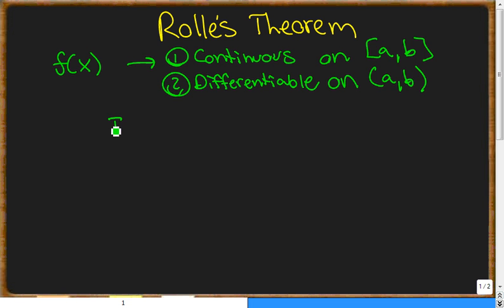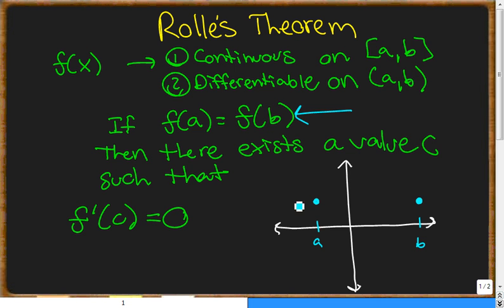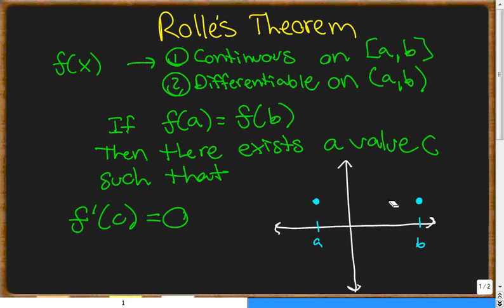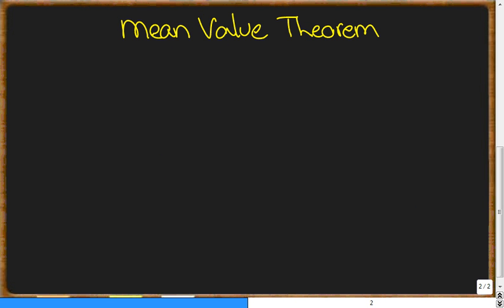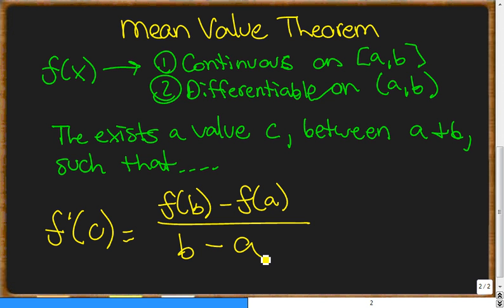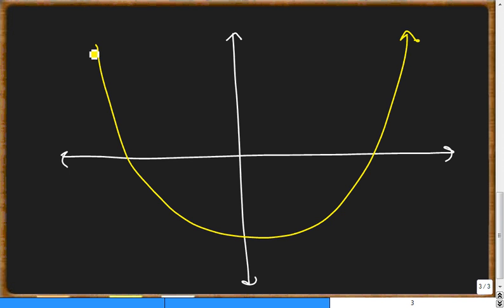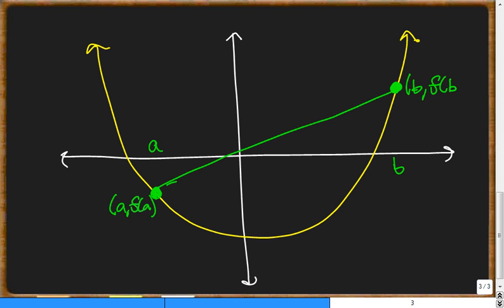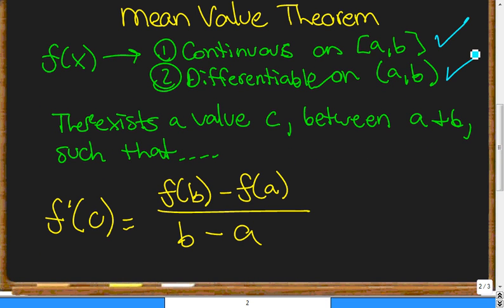Rolles Theorem and Mean Value Theorem Concepts